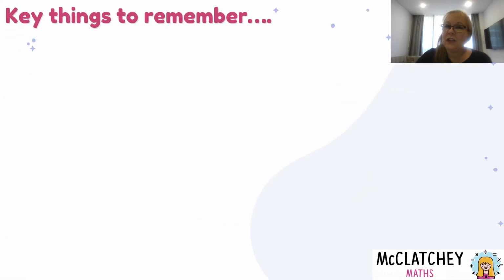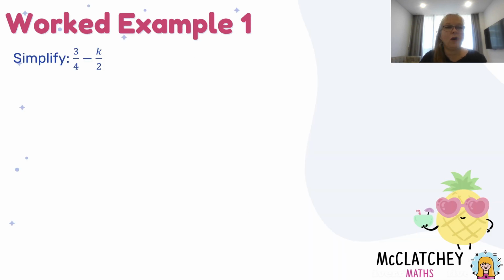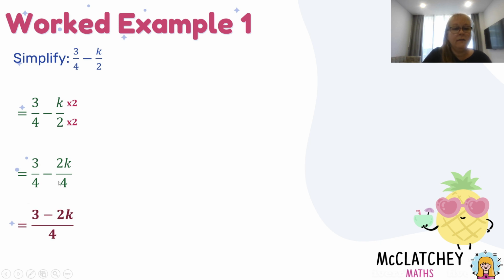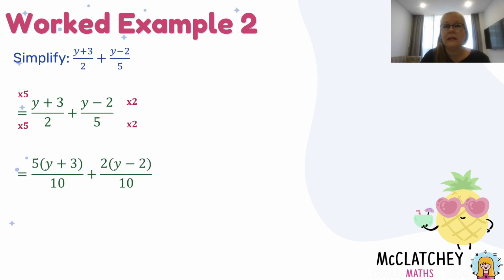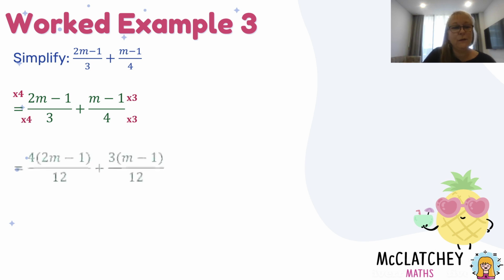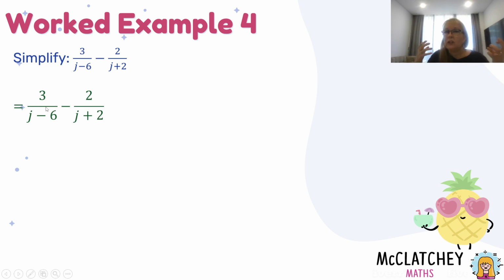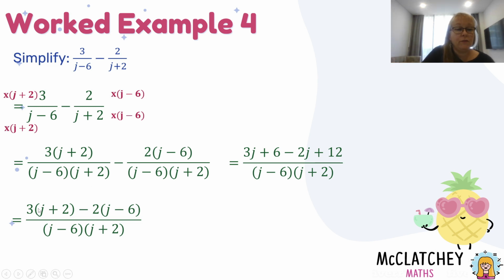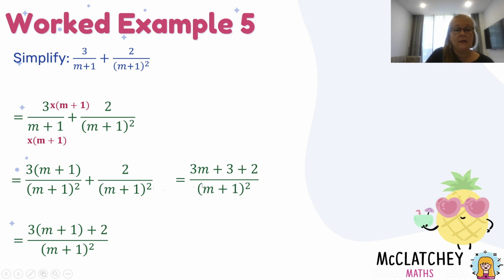Video 3: Adding and Subtracting Algebra Fractions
NB: Minor error in Example 3: should be 11m not 5m. (What I say is correct but there's a typo in the PowerPoint )
Aimed at students in grades 10 and up (ACARA) or KS4 and up (UK). This video covers a range of worked examples, starting with whole numbers and moving to more complex addition/subtractions of algebra fractions. Assumed prerequisite knowledge is involved - please watch our Introductory Algebra playlist first!!!